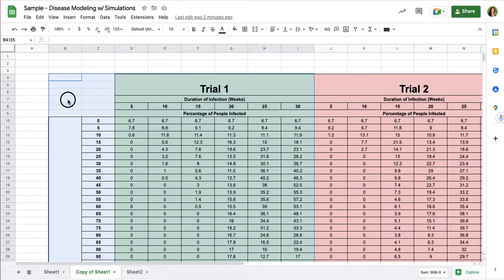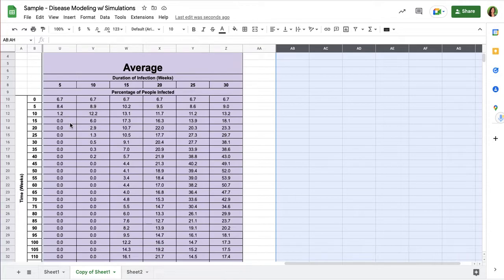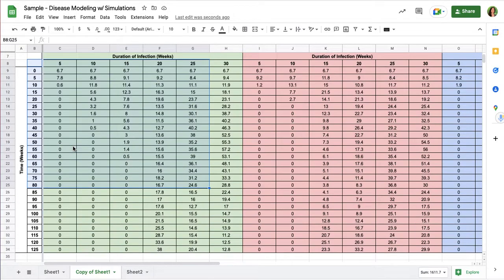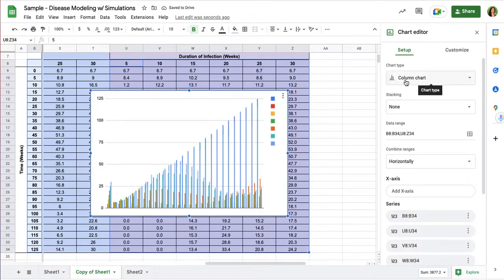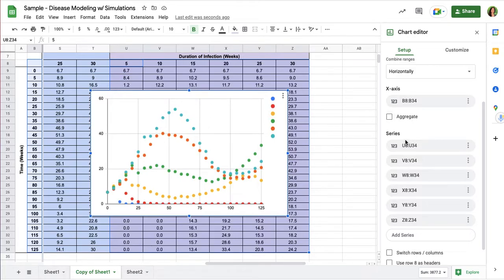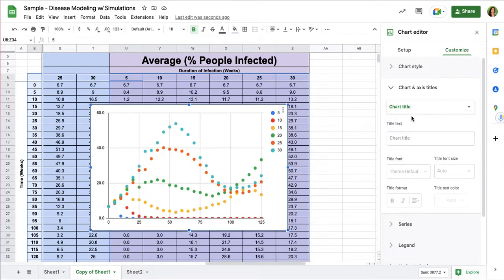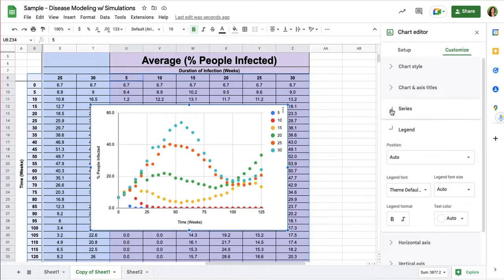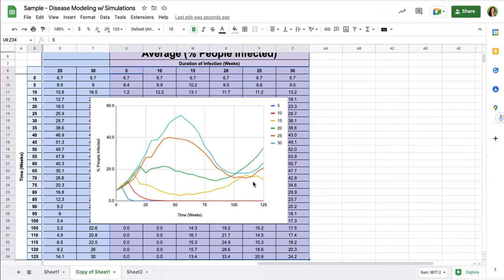Graphing Disease Data Over Time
This might people make their graph when they have their data